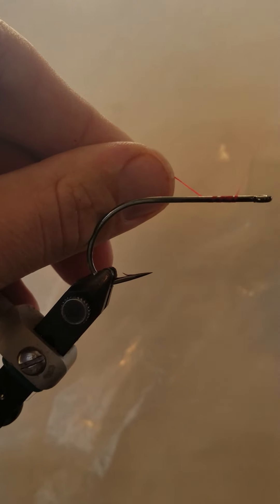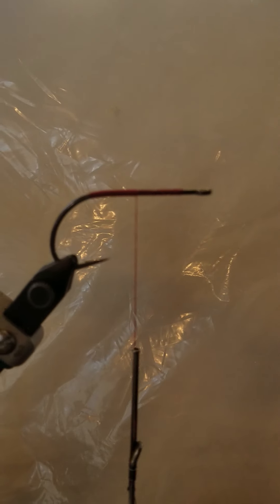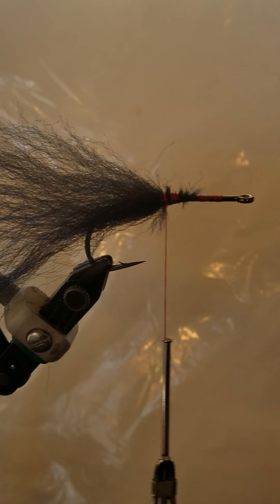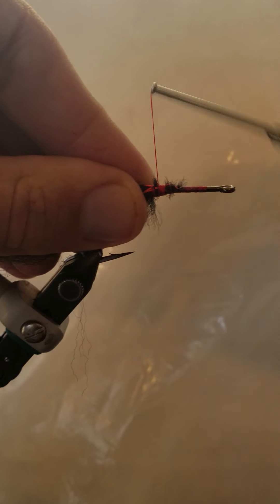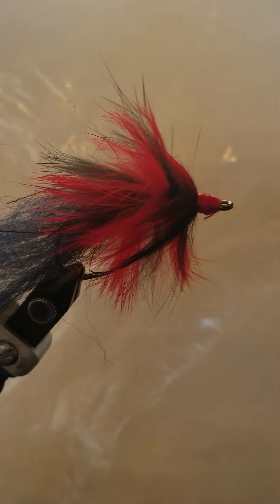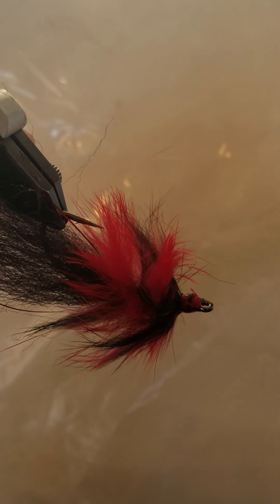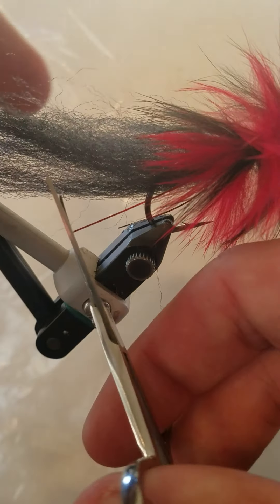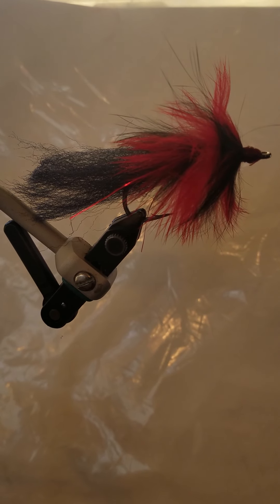Mark Engler's pike fly.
This is a local fly to my area for pike, but can probably work in other areas too. Great fly that I've had luck with even and is simple and easy to tie compared to other pike flies out there. You can also tie this in many color combos too.
Materials used:
Gamakatsu B10s in sz. 2/0
Silky EP fibers in black
Danville 210 denier flat waxed red thread
Black and red rabbit zonked strips
Red flashabou